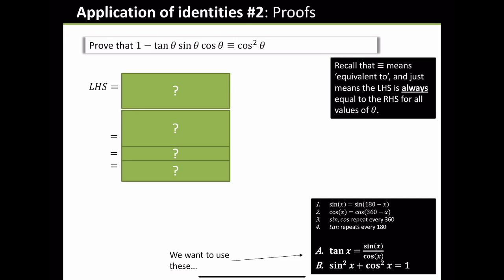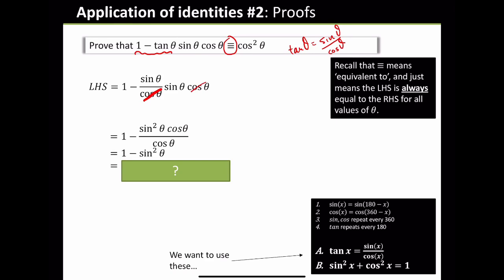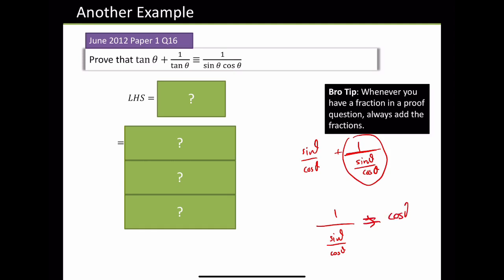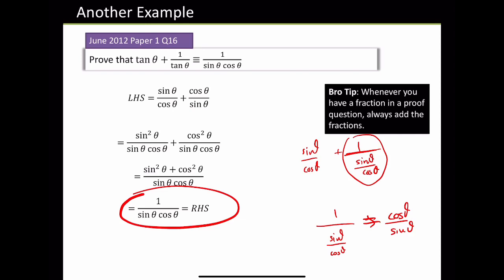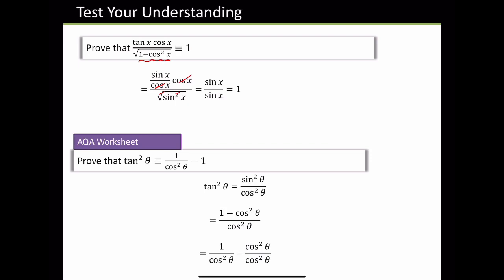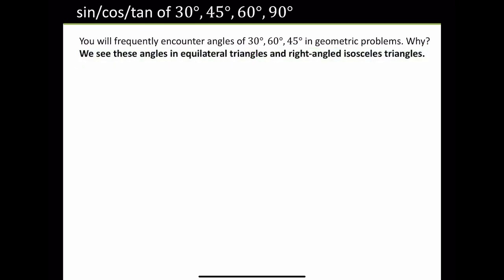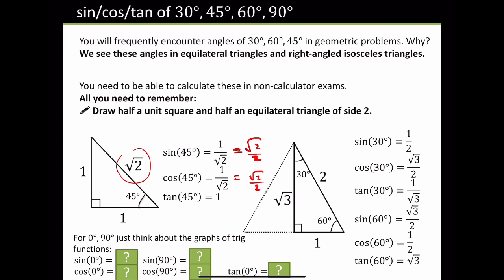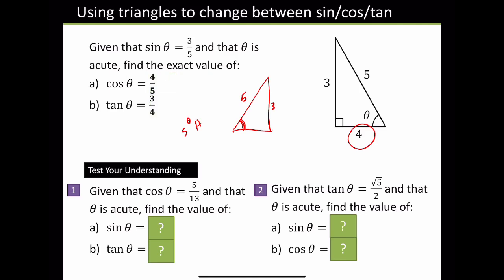Proof of trigonometric functions